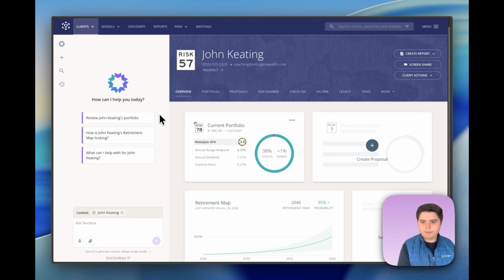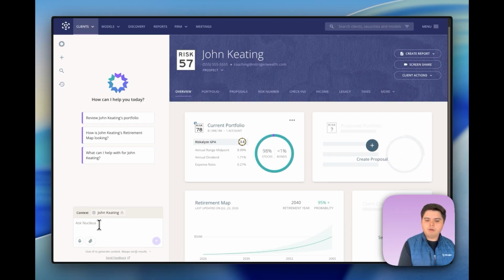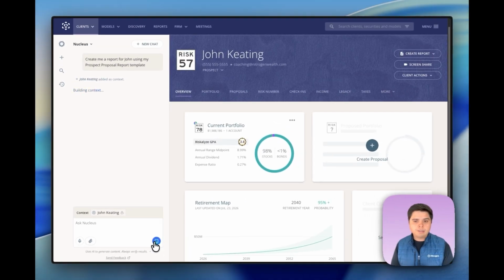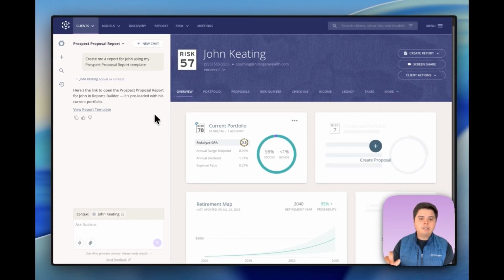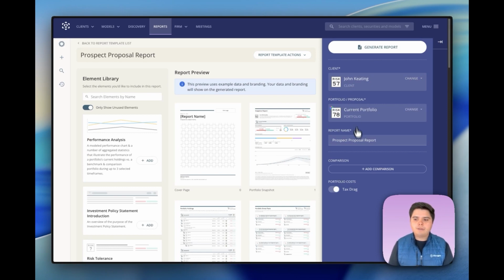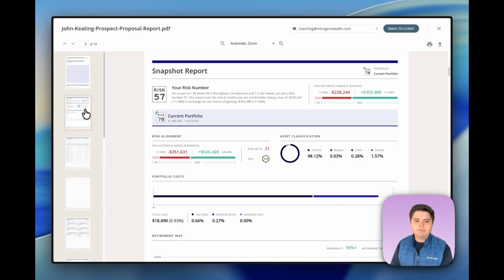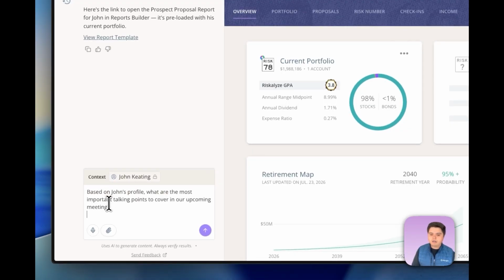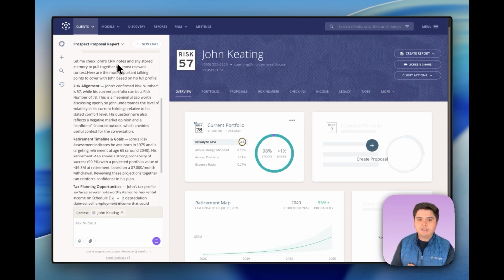Create a Client Report and Generate Talking Points with Nucleus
See how Nucleus (Nitrogen's Agentic AI Agent) can create a client report, interpret complex portfolio metrics, and generate practical talking points for an upcoming meeting.

In this workflow, we:

• Create a report using an existing Prospect Proposal Report template
• Explain concepts such as the 95% Historical Range, limited historical data, correlation coefficients, extrapolation, and buffered products
• Turn technical explanations into clear, client-friendly language
• Identify appropriate next steps when an investment has limited historical data
• Generate the most important talking points for John’s upcoming meeting
• Simplify a dense answer using the prompt, “Explain this to me like I’m five”

Prompts featured in this video:

“Create me a report for John using my Prospect Proposal Report template.”

“Explain what limited historical data means.”

“Based on John’s profile, what are the most important talking points to cover in our upcoming meeting?”

“Explain this to me like I’m five.”

This workflow demonstrates how Nucleus can help advisors move from analysis to communication—making complex information easier to understand and discuss with clients.